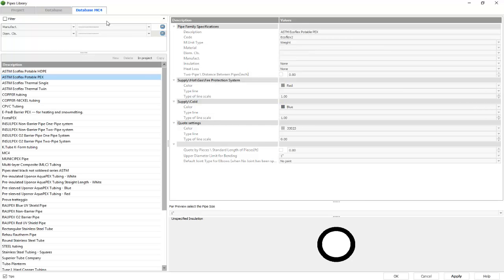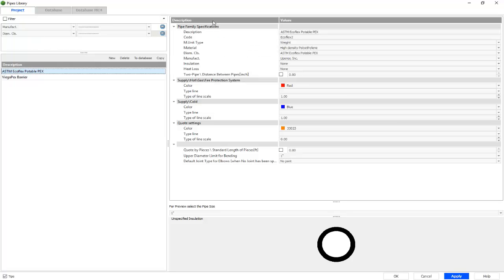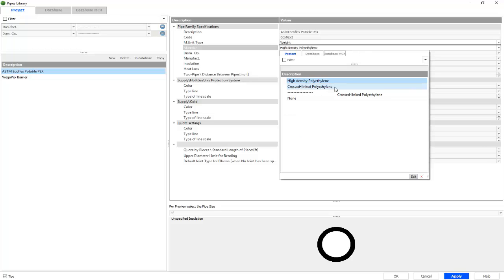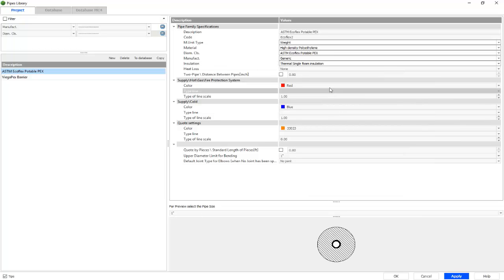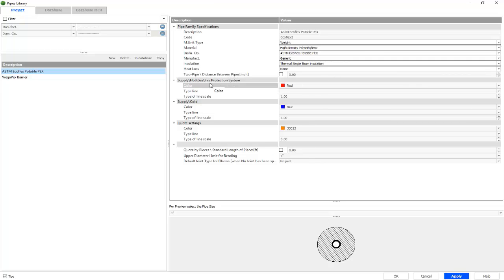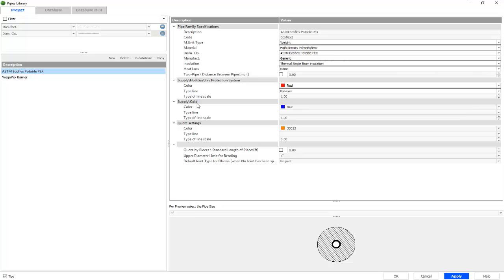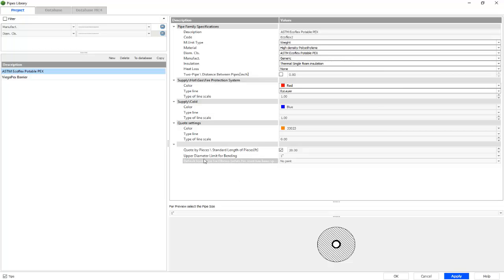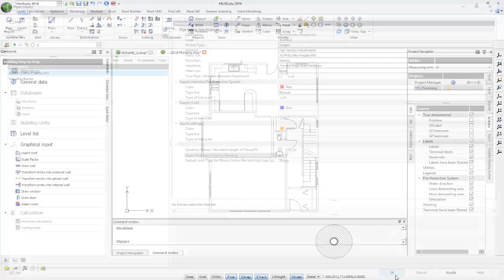HtCad - Pipe DB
Define pipe properties